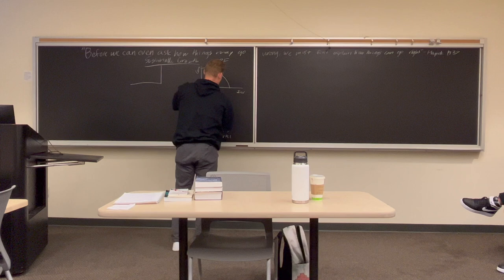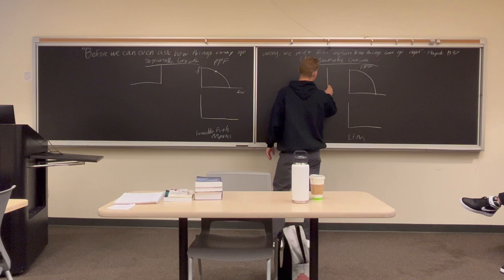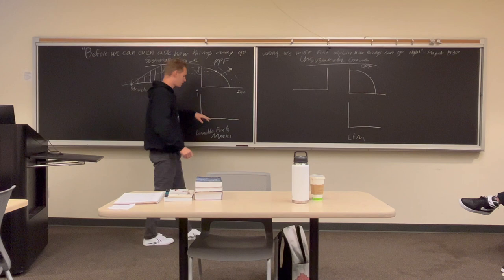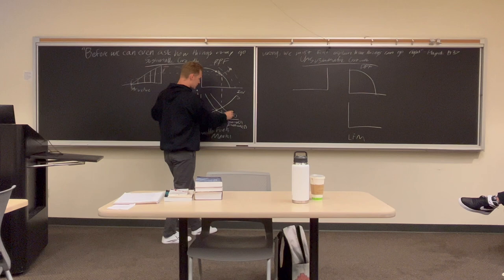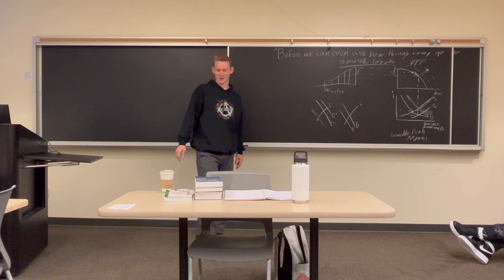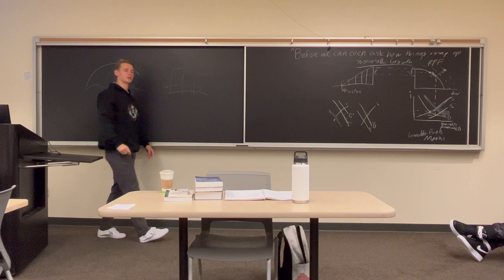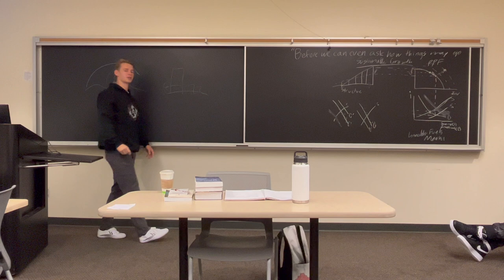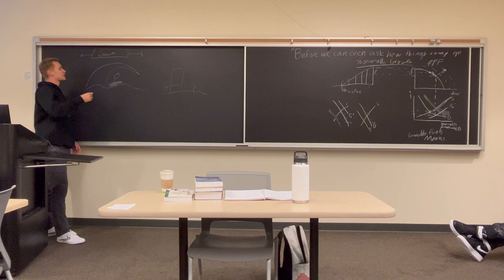Business Cycle Theory - The Austrian Perspective | Matthew J. Geiger (at Occidental College)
This Presentation was given at Occidental College in Los Angeles as a guest lecturer on Austrian business cycle theory in Professor Daron Djerdjian's class ECON 309 Free Market Economics: The Austrian Perspective on Friday the 28th of October in 2022.

Time stamps:

0:00 Introduction
2:12 The Technical Stuff
19:20 Analogies
29:20 Questions
39:00 The Good Stuff